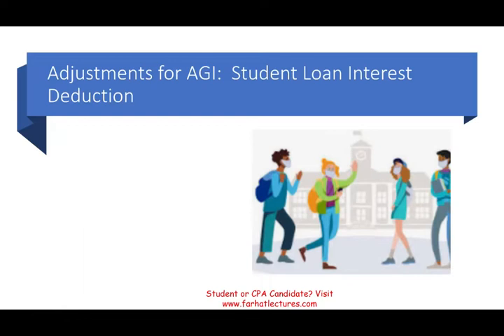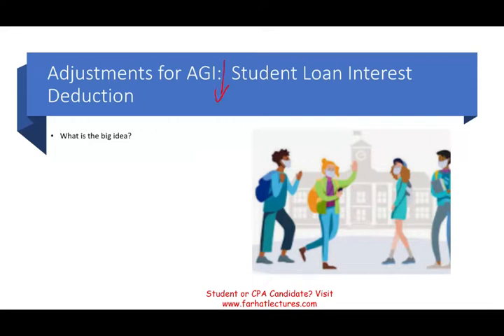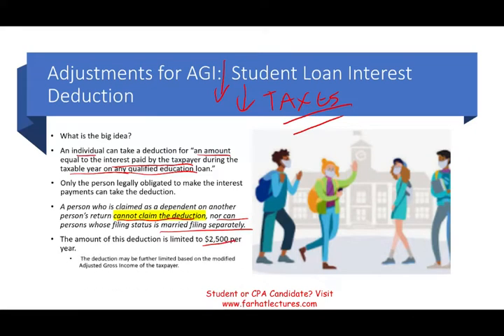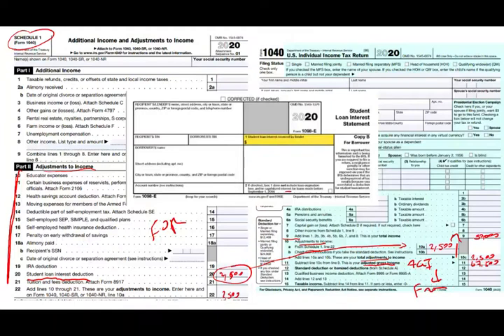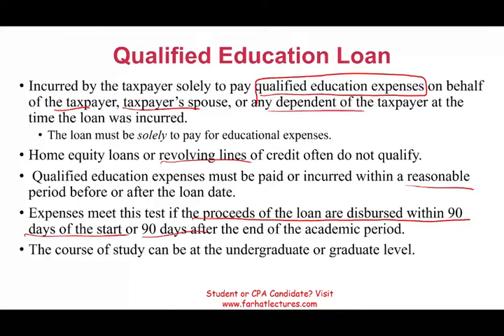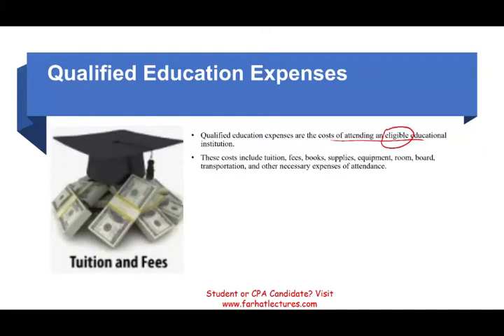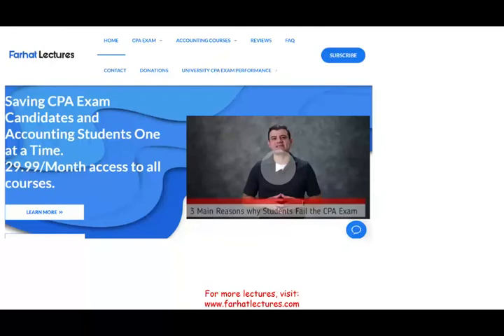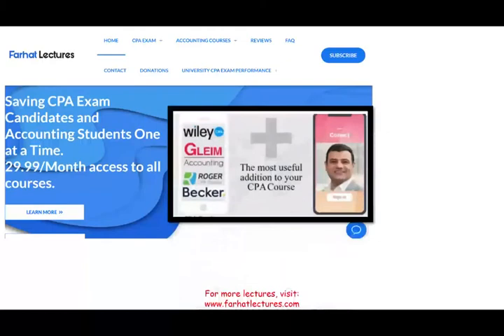Student Loan Interest Tax Deduction For AGI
In thi session, I discuss student loan interest tax deduction for AGI.